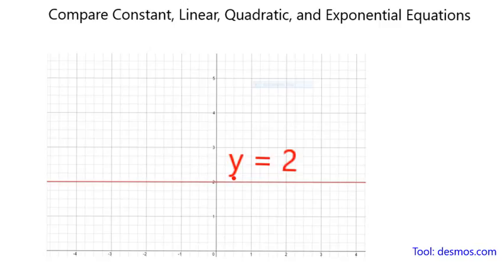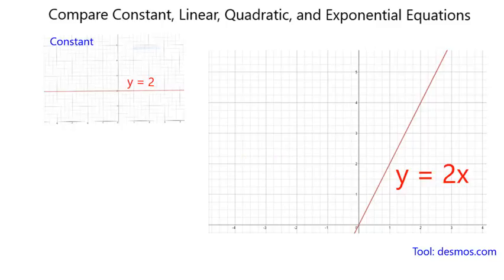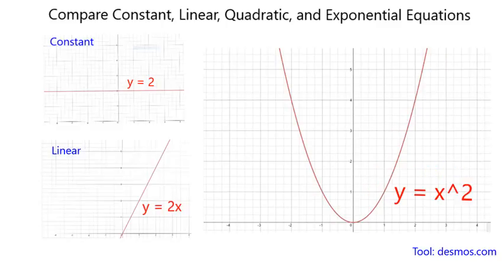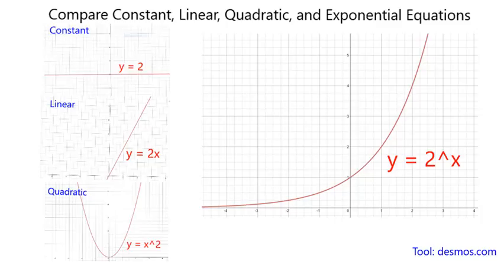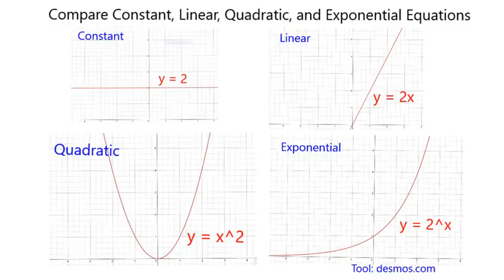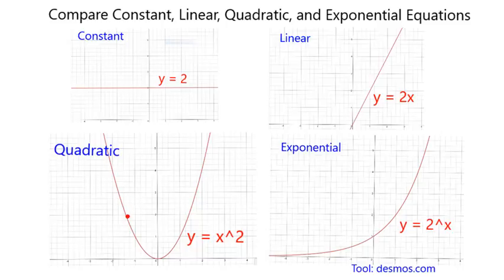Compare Constant, Linear, Quadratic and Exponential Graphs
Compare the graphs of Constant, Linear, Quadratic and Exponential equations.

To exemplify the more general situation the following are presented:  y = 2, y = 2x, y = x^2 and y = 2^x